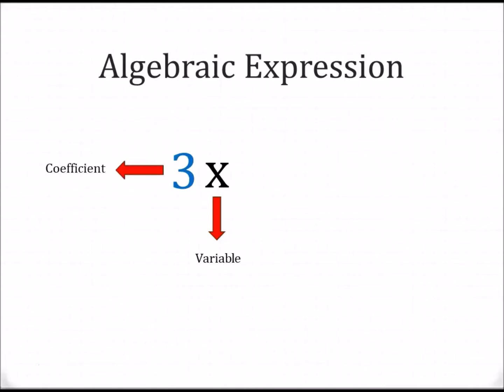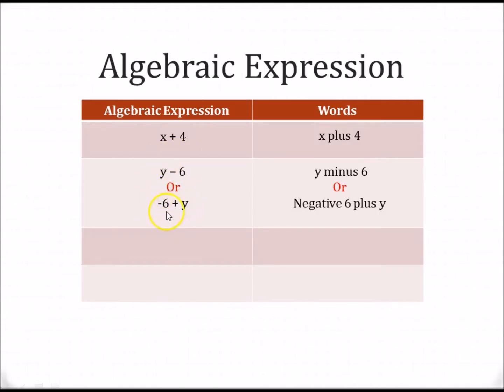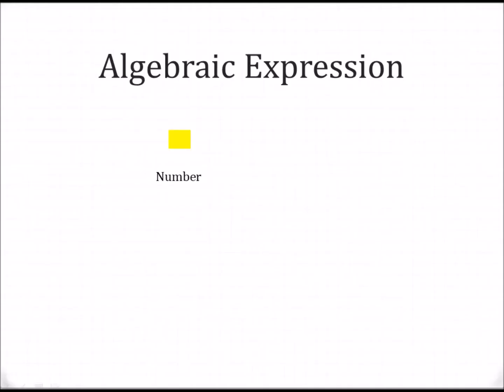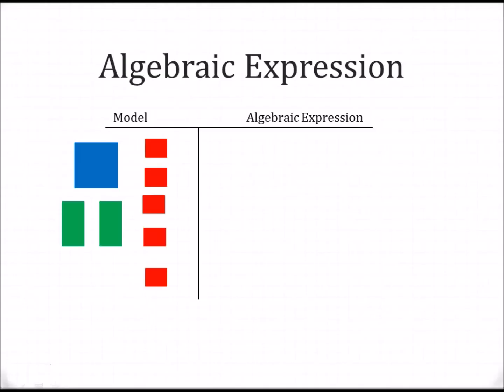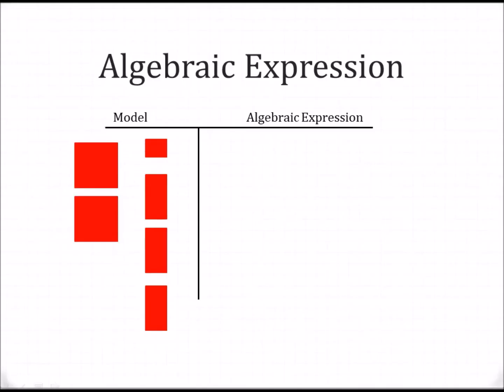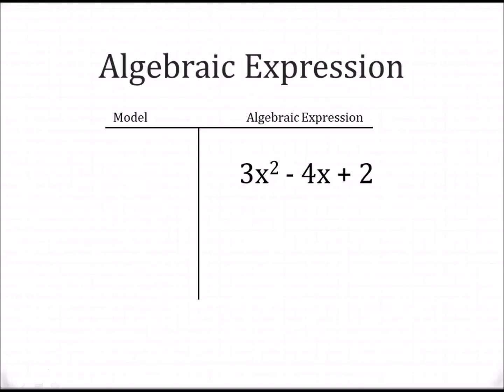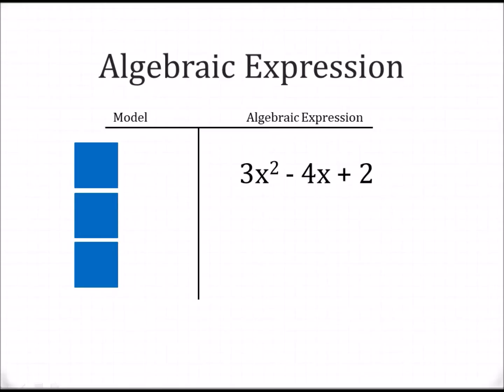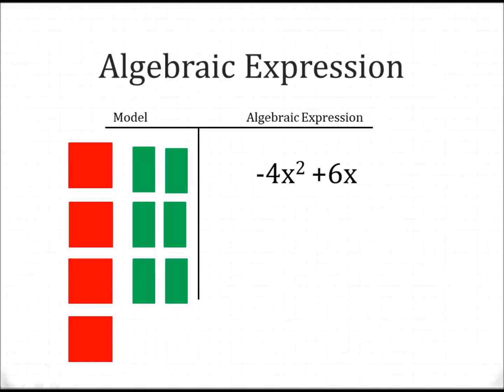Algebraic Expression with Algebra Tiles